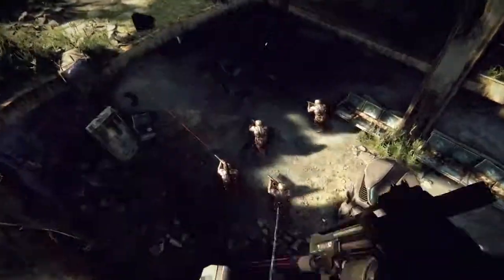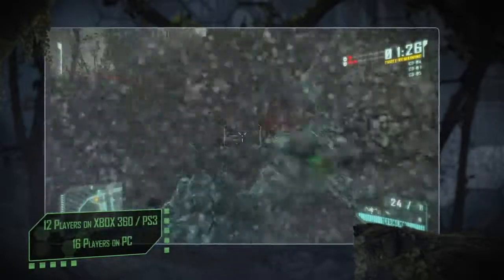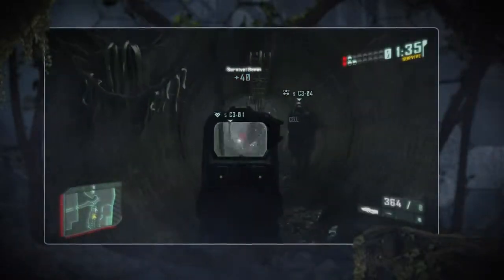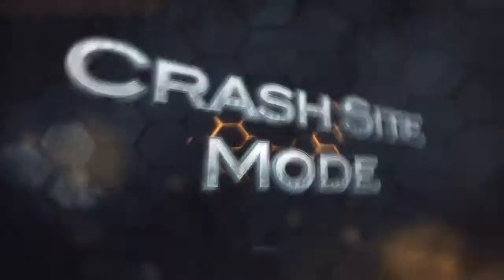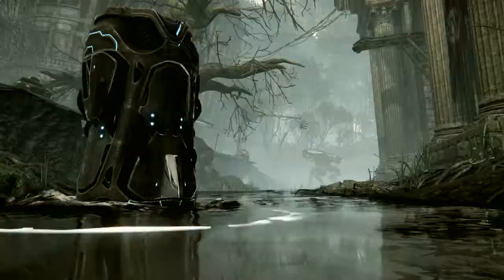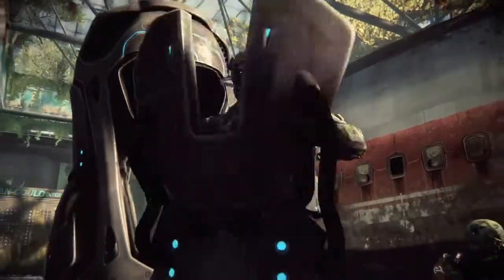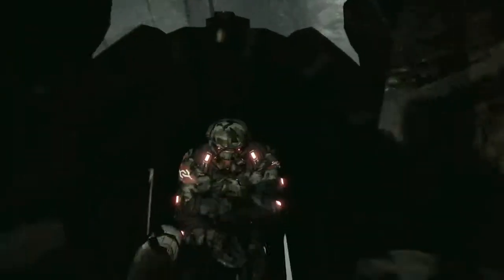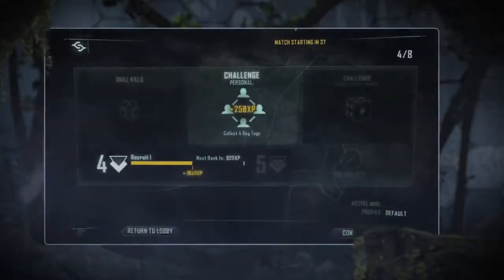Crysis 3: Beta Multiplayer Gameplay Tutorial